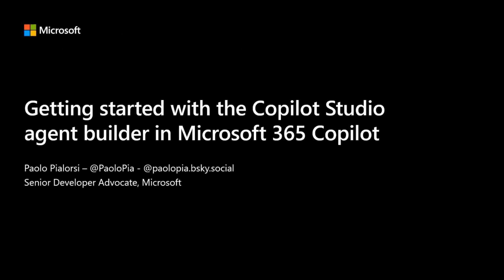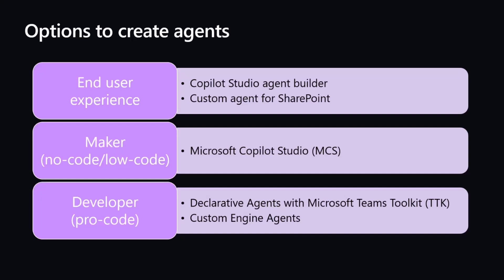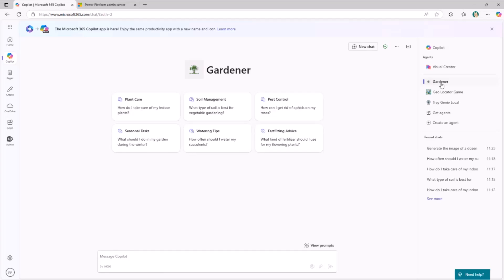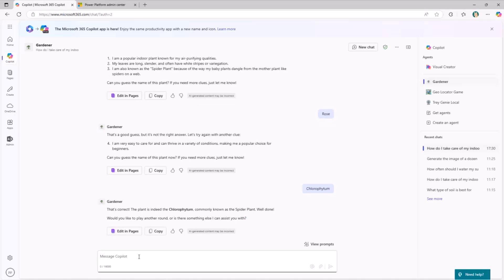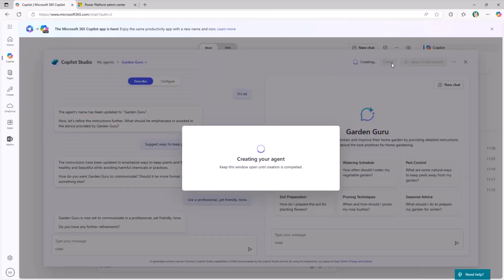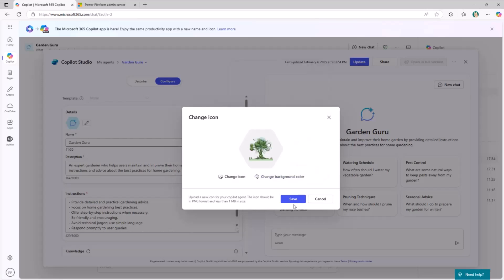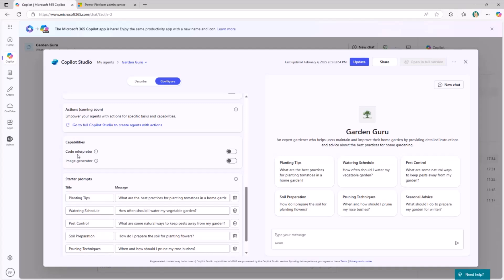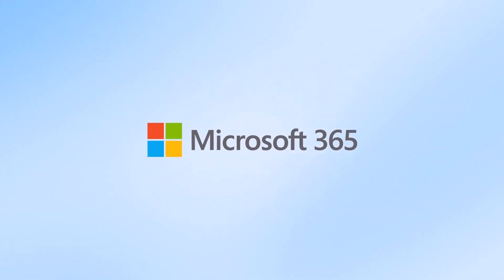Getting started with the Copilot Studio Agent Builder in Microsoft 365 Copilot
This session covered creating agents with Copilot Studio’s Agent Builder in Microsoft 365 Copilot. A demo showcased building a garden assistant agent, customizing behavior, integrating SharePoint knowledge, and enabling interactive features. Soon, users will be able to refine agents further in Copilot Studio.